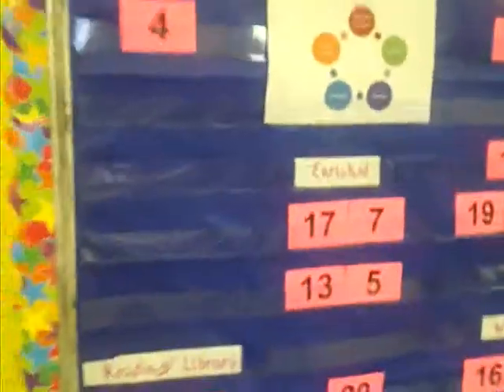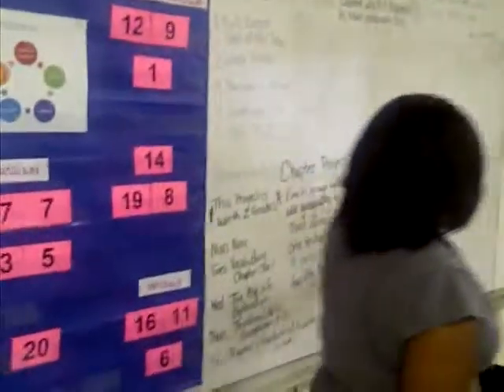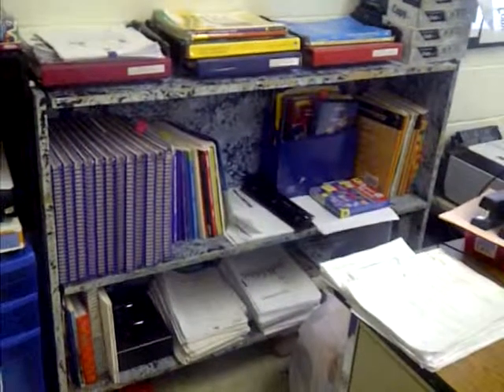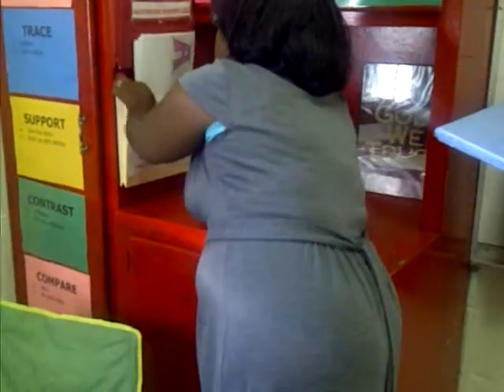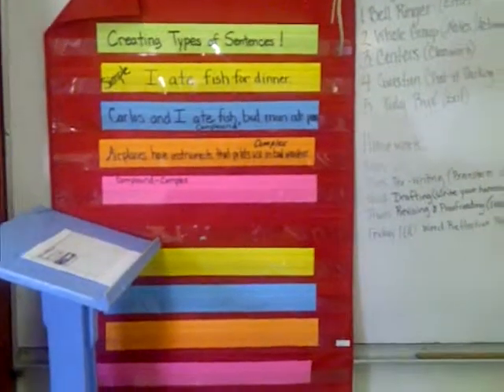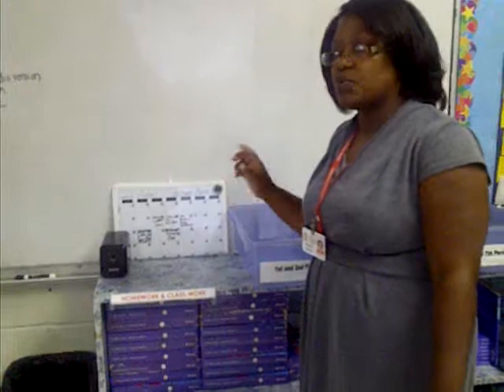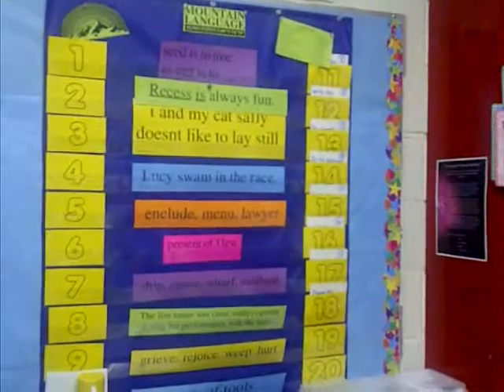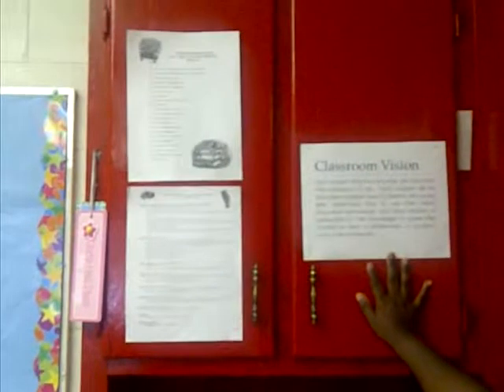Ms. Nina Massey's Classroom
Rules and Procedures